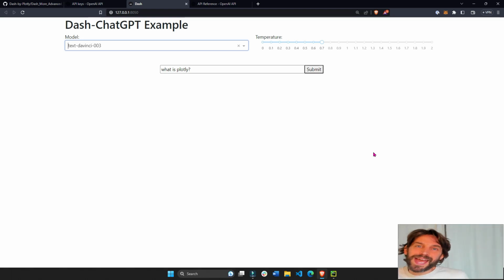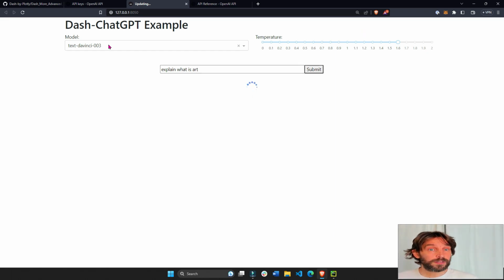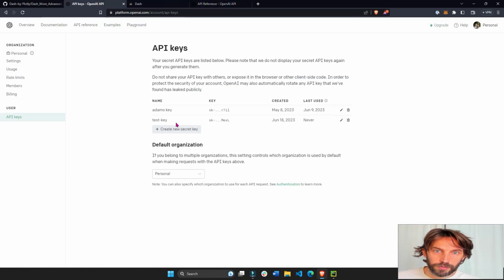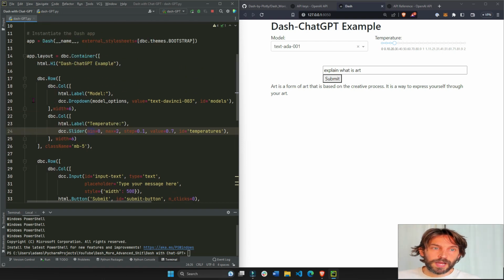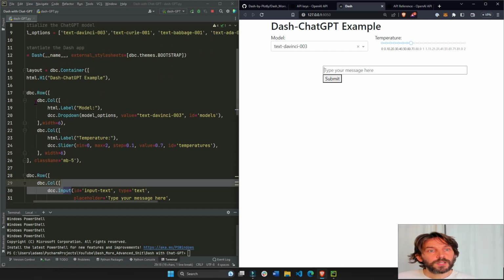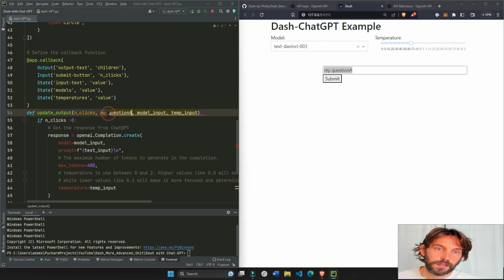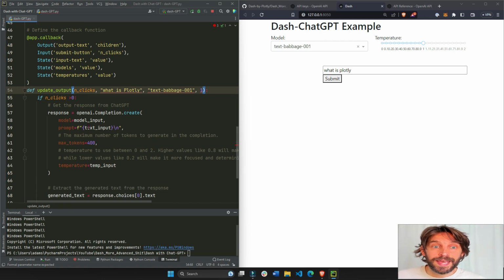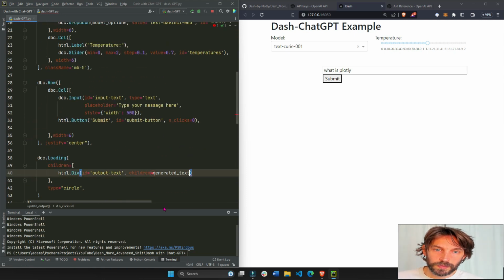Build a Frontend User Interface for ChatGPT Models in Python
Build a frontend user interface for ChatGPT to test various models, temperatures, and finetune the results.

Video layout:
00:00 - What you'll learn & code access
02:24 - Install libraries & Openai API key
03:36 - App Layout
06:00 - Callback Decorator & arguments
09:38 - Display ChatGPT response